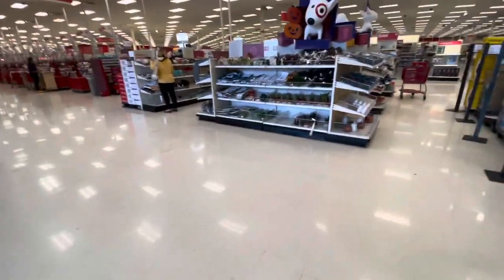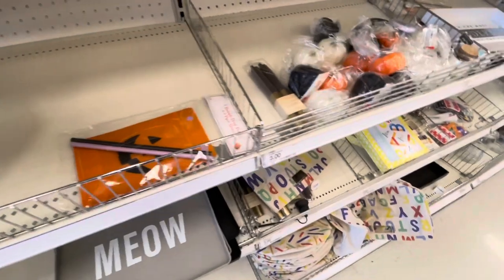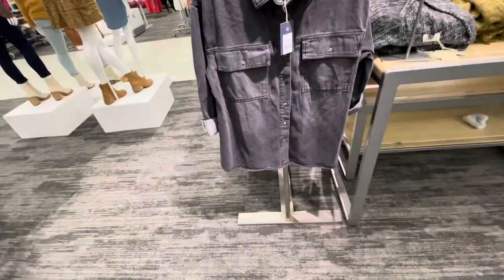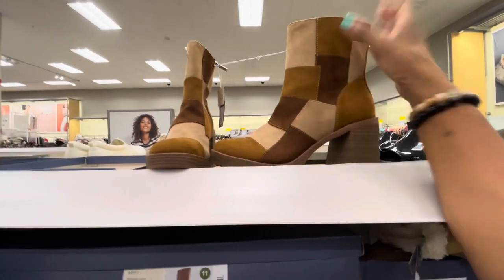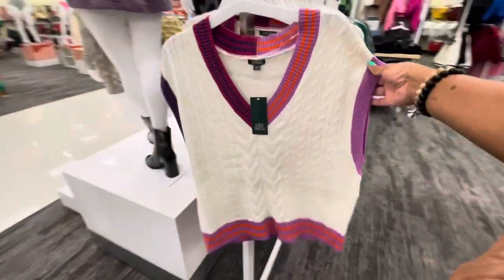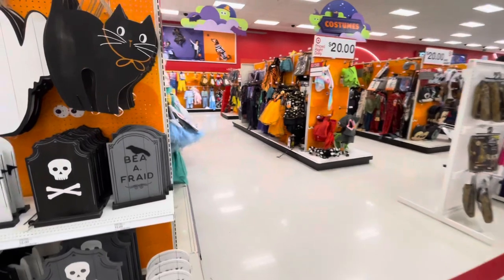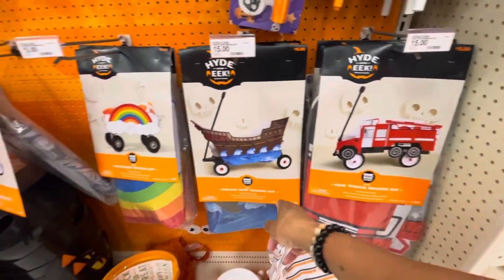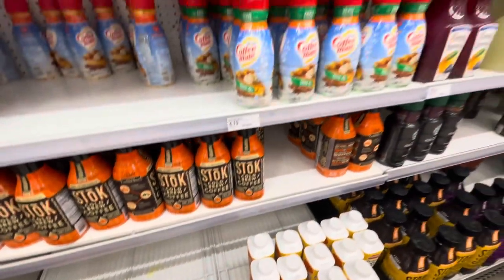TARGET * SHOP & BROWSE WITH ME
I love Tik Tok:
MsQueenb3